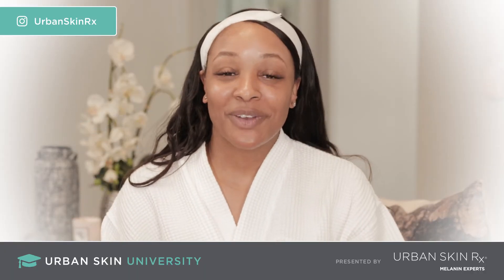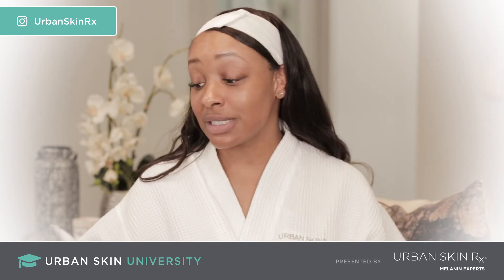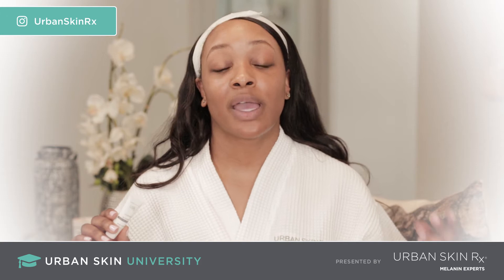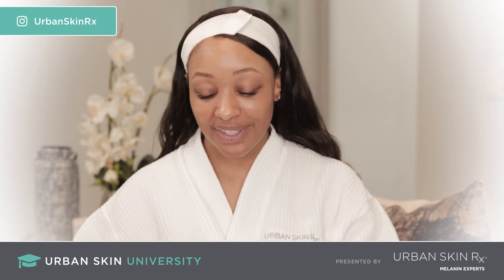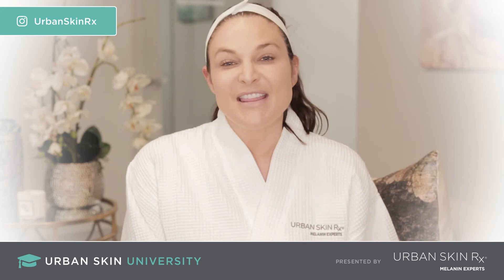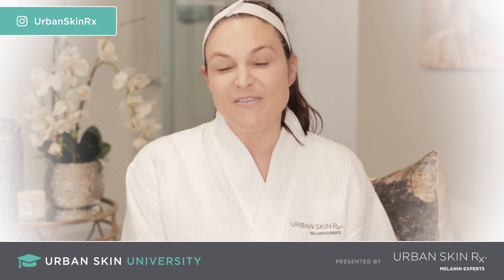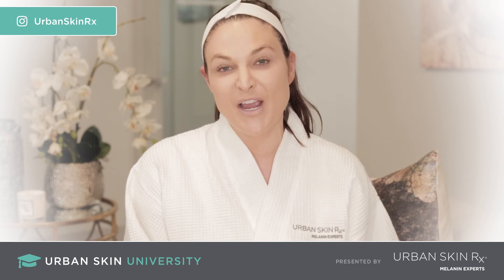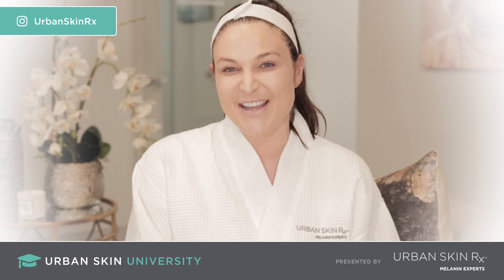How to Use the Hydrating Lip Treatment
Learn about Urban Skin Rx's Hydrating Lip Treatment with Gracie!